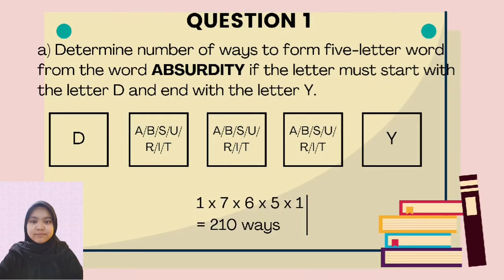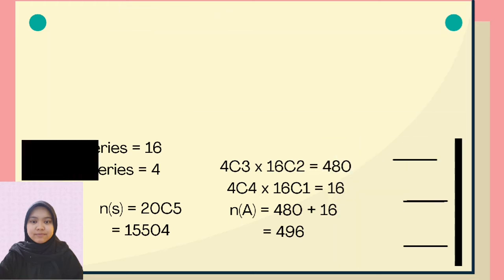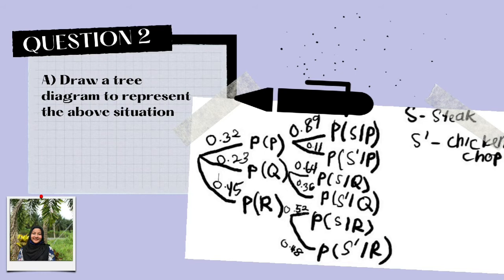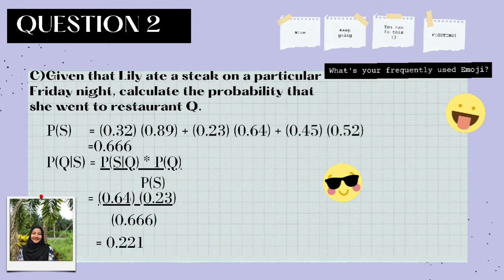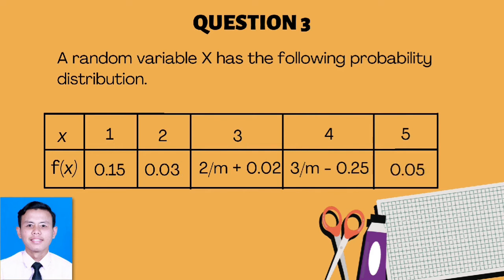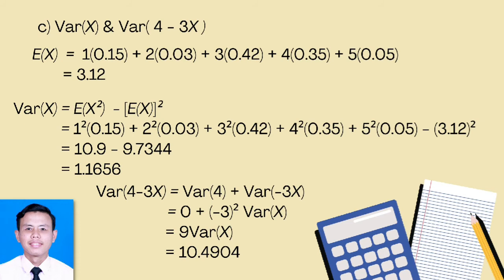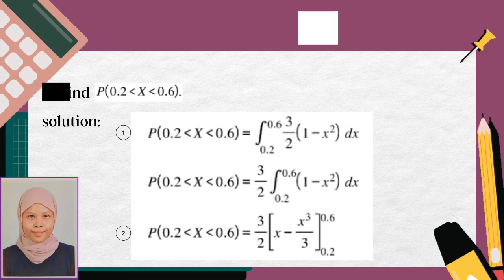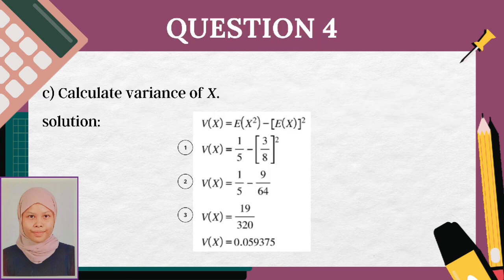STA150 GROUP 7 VIDEO PRESENTATION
LECTURER: NORWAZIAH MAHMUD

GROUP 7 MEMBERS:
SITI NUR ATHIRAH BINTI JAMIL (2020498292)
AIMAN SYAZWAN BIN AHMAD (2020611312)
CHE NURUL HANNA BINTI CHE SULAIMAN (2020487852)
DGKU NURUL IQRYANA BINTI SUHAIMI (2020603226)